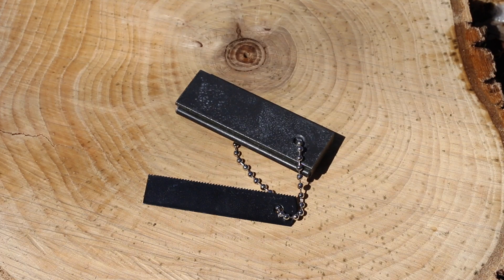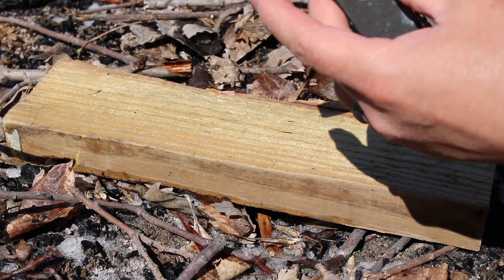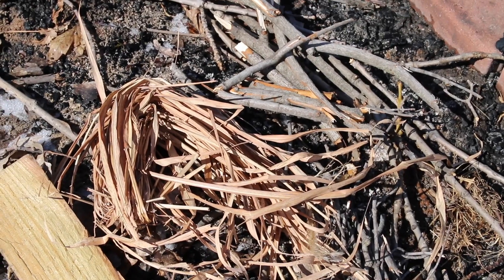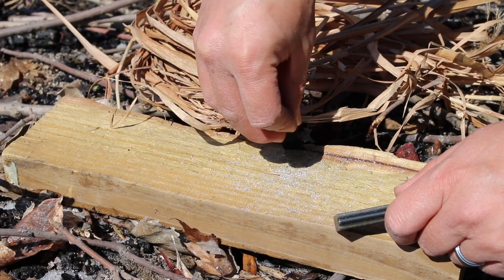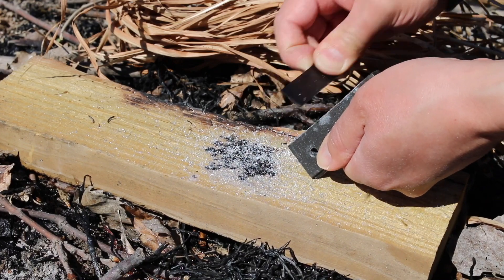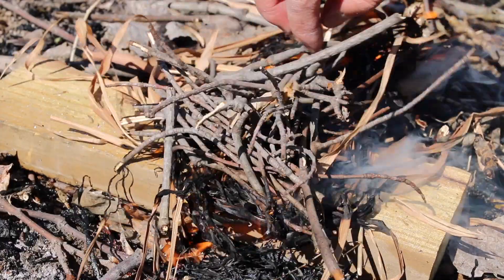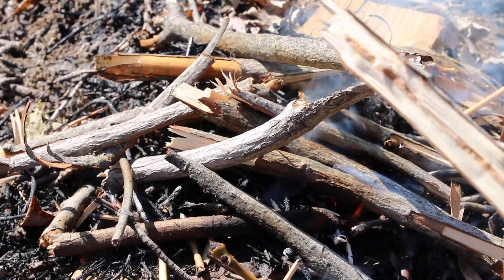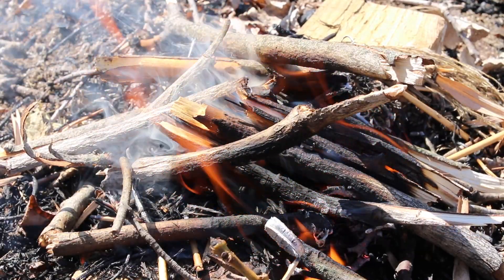Magnesium Fire Starter - How To Start A Survival Fire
My first time trying to start a fire with a magnesium fire starter.